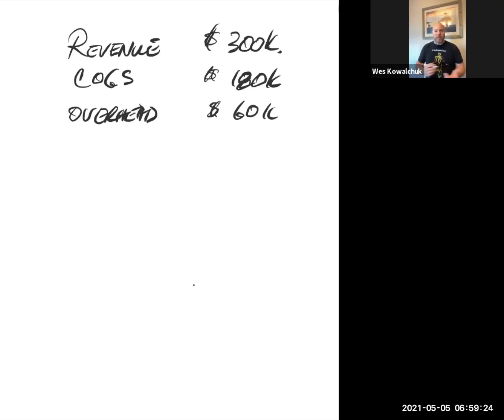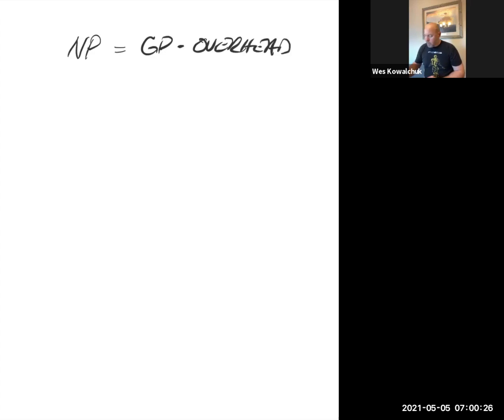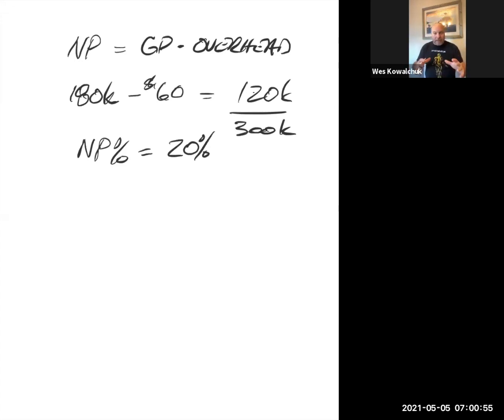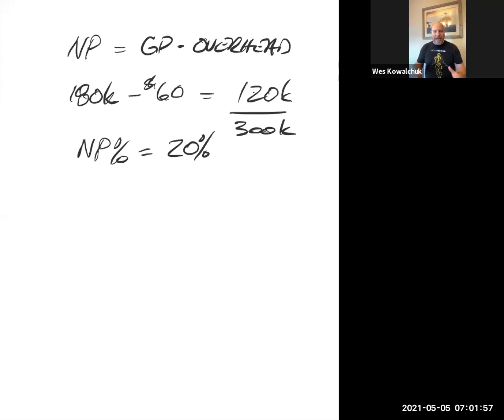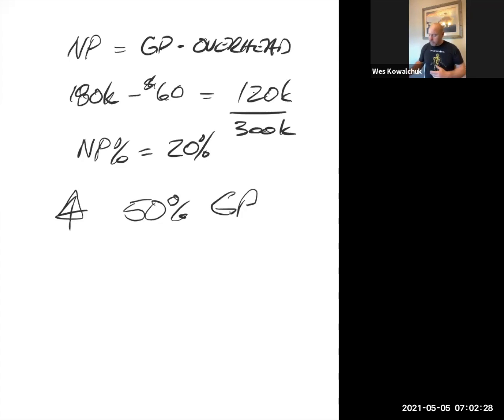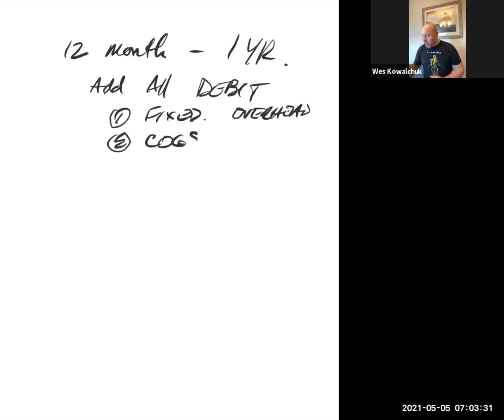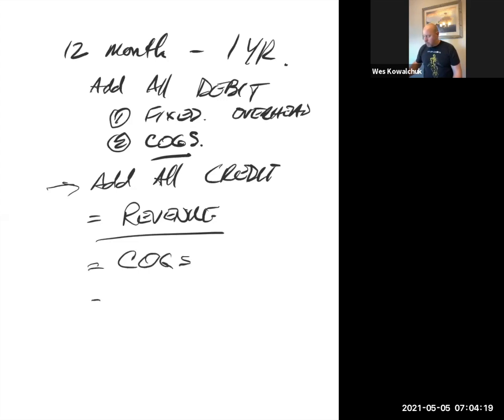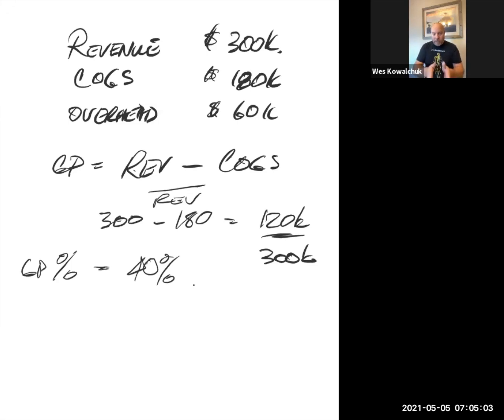Training #`1 Profit 101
In this training session I cover how to determine your profitability, in your business and for a project.